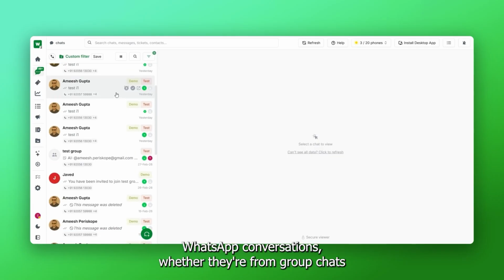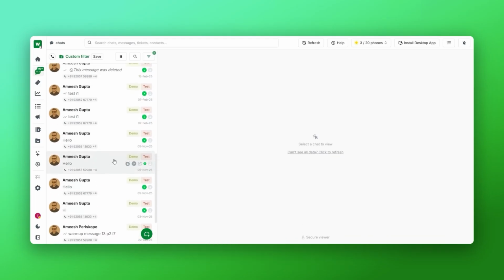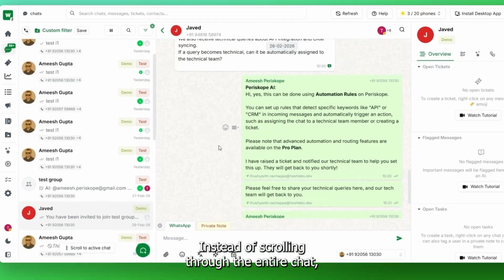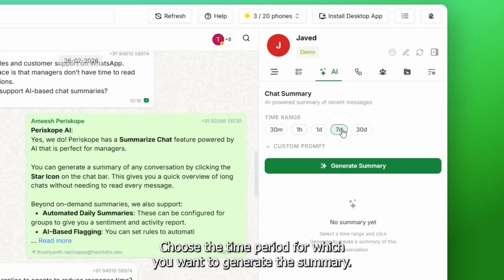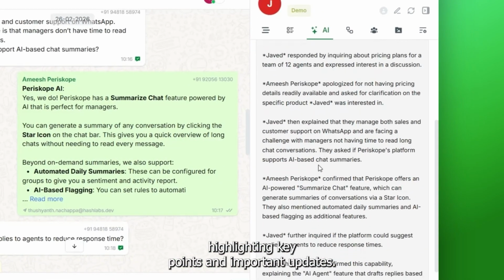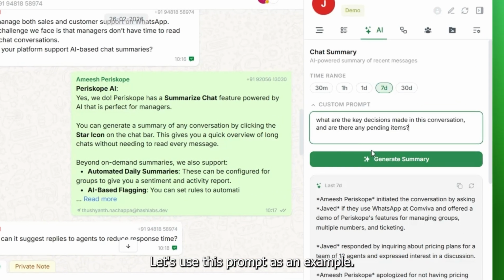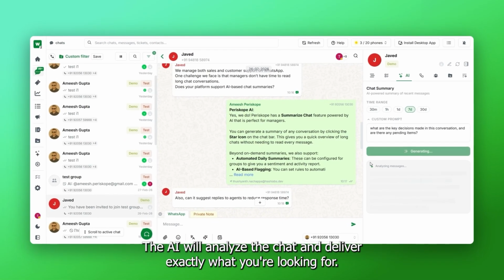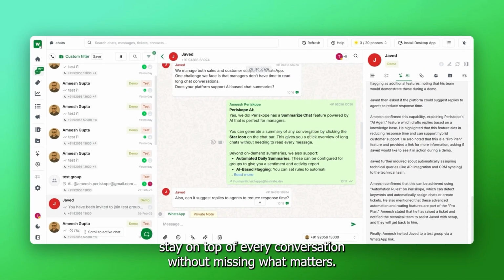How to Summarize WhatsApp Conversations with AI | Periskope Tutorial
Want to detect important messages in busy WhatsApp conversations automatically? Learn how AI Flagging in Periskope highlights messages that need attention.

00:00 – Introduction
00:12 – Opening AI Flagging settings
00:30 – Enabling AI Flagging
00:48 – Setting a custom flagging prompt
01:10 – Viewing flagged messages
01:28 – Taking action on flagged messages

Step 1: Go to the AI section in your Periskope dashboard and open the Flagging settings.
Step 2: Enable AI Flagging so the system can automatically analyze incoming messages.
Step 3: Add a custom prompt to define what messages should be flagged, such as questions, complaints, or requests for help.
Step 4: Save the configuration so the AI can start scanning conversations.
Step 5: Review flagged messages in chats and take actions like creating tickets, tasks, or resolving them.